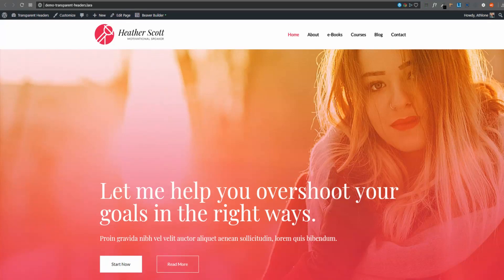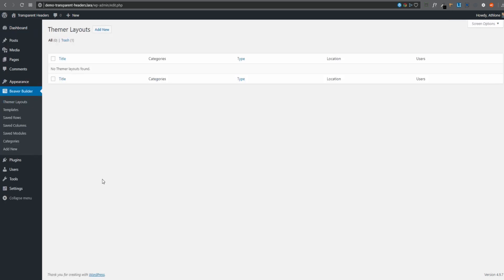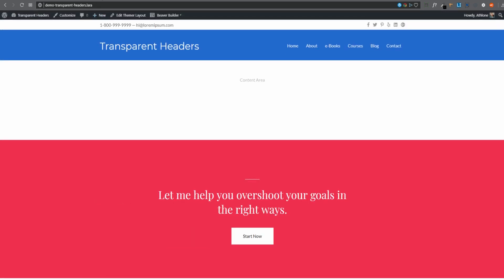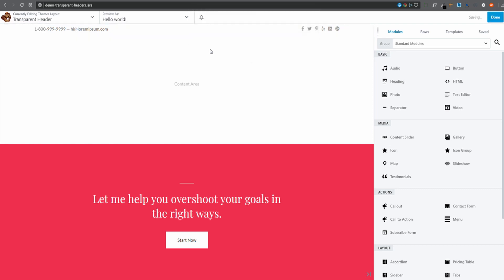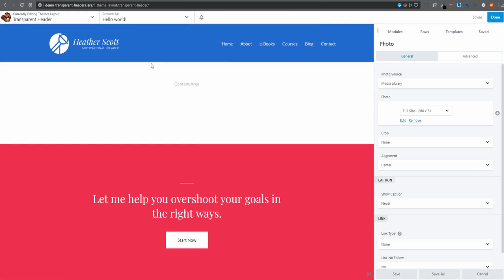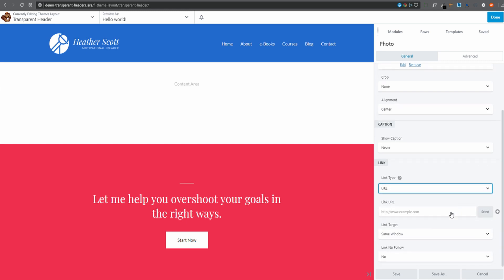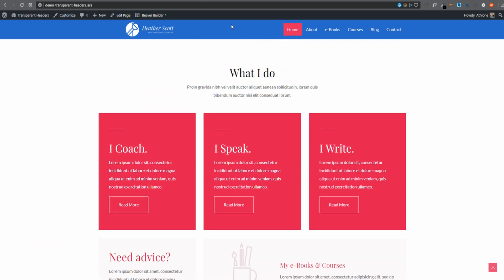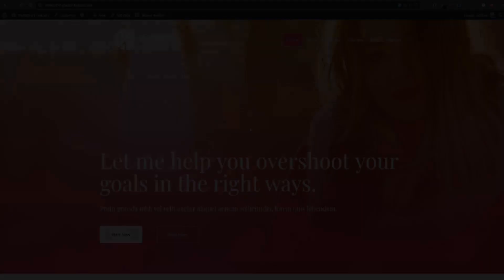Beaver Themer Header | Transparent Sticky Header Tutorial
Simple easy to follow Beaver Themer Header and Transparent Sticky Header Tutorial.

Quickly create a custom header for your WordPress website that's transparent and sticky. Then insert your header on your entire site or on specific pages/posts.

Note: Beaver Builder Page Builder is required to use Beaver Themer.

Need an eCommerce website? Let's talk

I custom design and build eCommerce websites. I then manage the hosting and almost everything related to your website leaving you to get on with the business of selling.